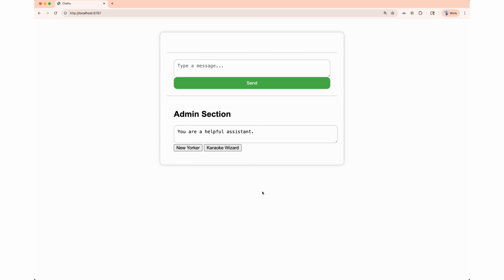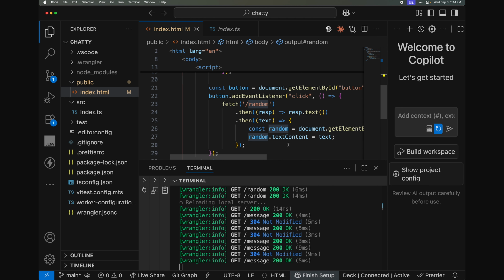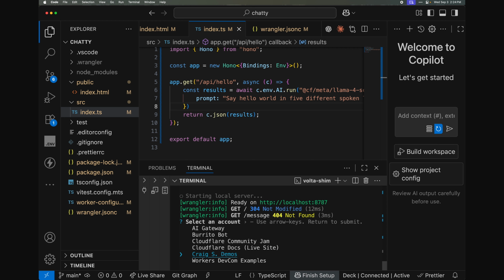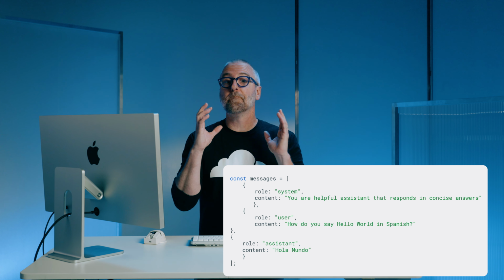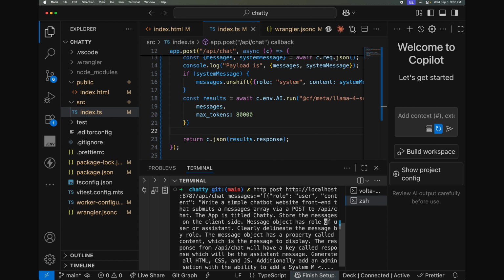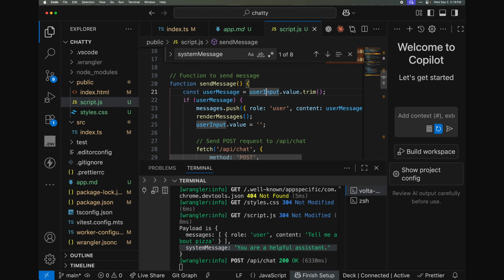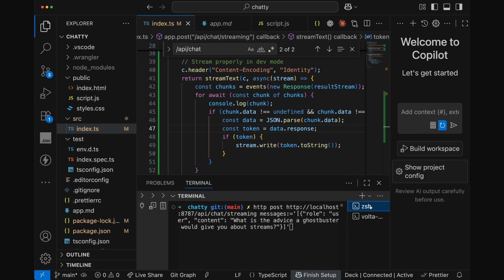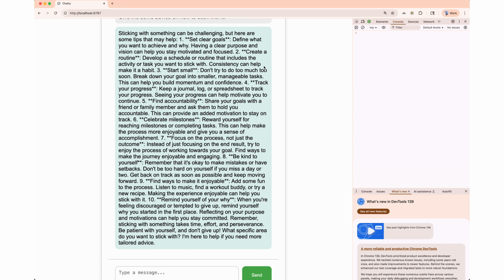Build an AI Chat app with configurable personality from scratch | AI Ave Ep 3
This tutorial is part of a series from AI Avenue We are going to craft a brand new chat app as seen in Episode 3

Chapters:
00:00 Intro
00:53 Requirements
01:27 Demo: Explore the System Message
04:14 GPT Wrapper explanation
04:33 Start the program from scratch
07:20 Explore the Cloudflare Worker in index.ts
11:05 Install Hono Web Framework
12:12 Write the hello API
14:36 Make it use AI
19:49 Take input to the app
21:40 HTTPie install
26:43 Thinking about what a chat really is
30:40 Pass up System Message
34:08 Generate the Front-end
01:00:00 Wrap